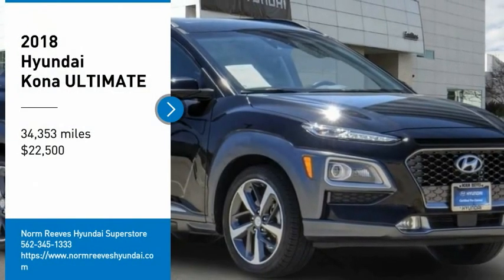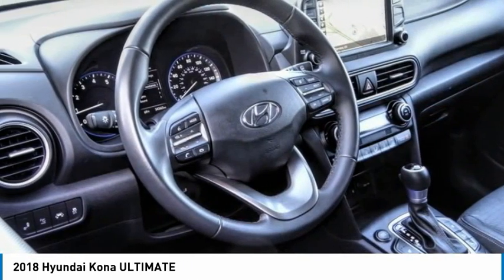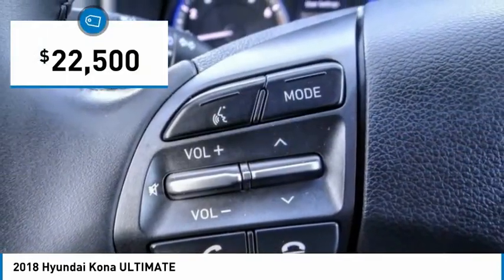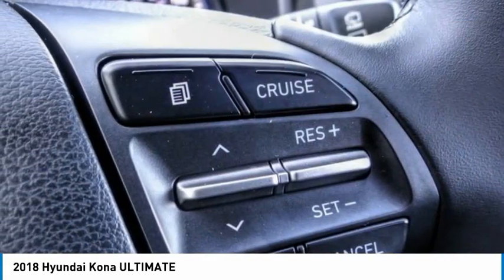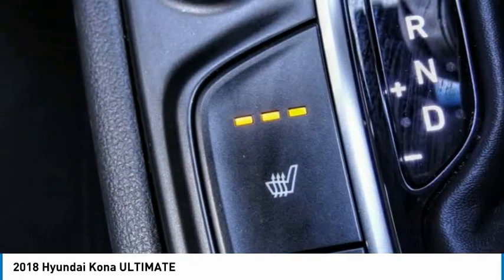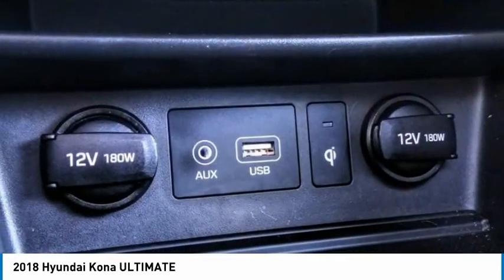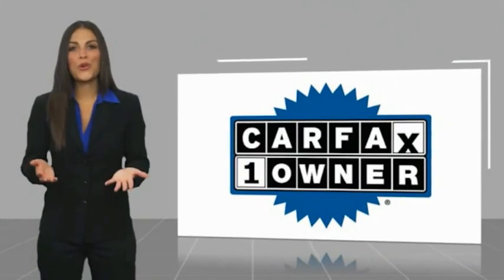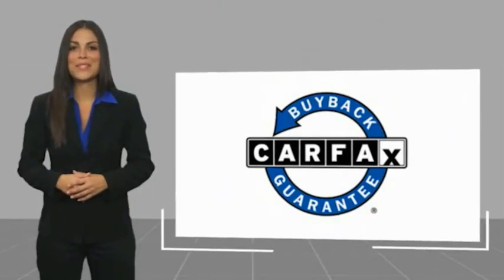2018 Hyundai Kona Cerritos INFINITI - JU068479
CERRITOS INFINITI PROUDLY SERVING ORANGE COUNTY, CERRITOS, ARTESIA, LAKEWOOD, BELLFLOWER, BUENA PARK, LONG BEACH, AND SURROUNDING SOUTHERN CALIFORNIA LOCATIONS. THIS 2018 Hyundai KONA IS EQUIPPED WITH A Engine: 1.6L Turbo-GDI DOHC 16V I-4 -inc: semi-full engine cover, AUTOMATIC TRANSMISSION, AND RECEIVES AN ESTIMATED 28 City/32 Hwy MPG. OR VISIT US AT 11011 EAST SOUTH ST. CERRITOS, CA 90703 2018 Hyundai KONA ULTIMATE ***HYUNDAI CERTIFIED PRE-OWNED*** ***ONE OWNER... LEATHER... NAVIGATION... APPLE CAR PLAY / ANDROID AUTO... INFINITY PREIUM AUDIO... BACK-UP CAMERA AND SO MUCH MORE*** Certified. Ultra Black 2018 Hyundai Kona Ultimate FWD 7-Speed Automatic I4 Recent Arrival! 28/32 City/Highway MPG Hyundai Certified Pre-Owned Details: * Roadside Assistance * Includes 10-year/Unlimited mileage Roadside Assistance with Rental Car and Trip Interruption Reimbursement; Please see dealers for specific vehicle eligibility requirements. 10-Year/100,000 Mile Hybrid/EV Battery Warranty * Powertrain Limited Warranty: 120 Month/100,000 Mile (whichever comes first) from original in-service date * Warranty Deductible: $50 * Limited Warranty: 60 Month/60,000 Mile (whichever comes first) from original in-service date * 173+ Point Inspection * Vehicle History Awards: * 2018 KBB.com 10 Most Fun SUVs * 2018 KBB.com 10 Coolest New Cars Under $20,000 * 2018 KBB.com 5-Year Cost to Own Awards * 2018 KBB.com 10 Most Awarded Brands Stock #: JU068479 | VIN: KM8K53A53JU068479 | 2018 Hyundai Kona Ultimate TIRE PRESSURE MONITOR SECURITY SYSTEM HEATED MIRRORS Norm Reeves Hyundai Superstore